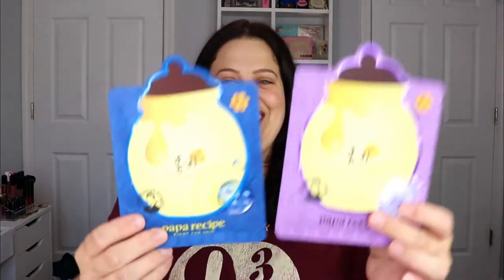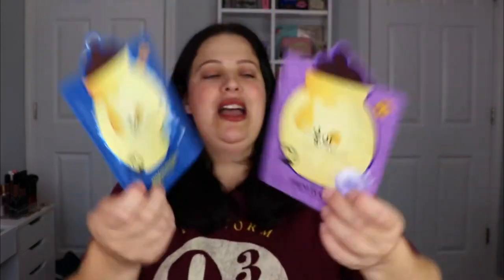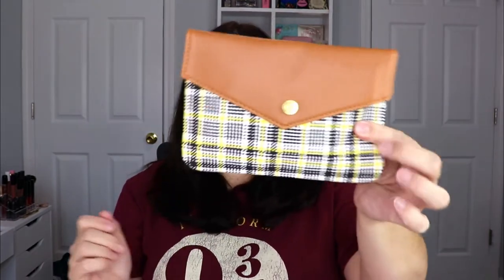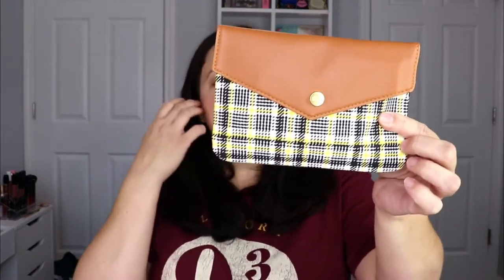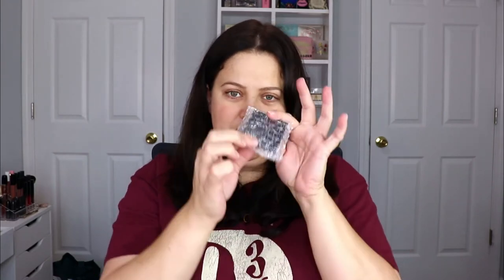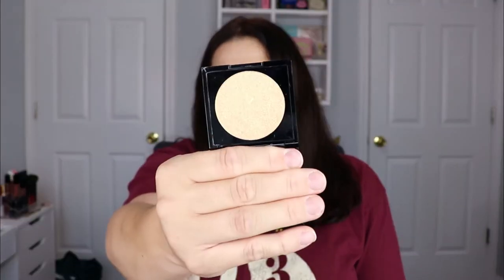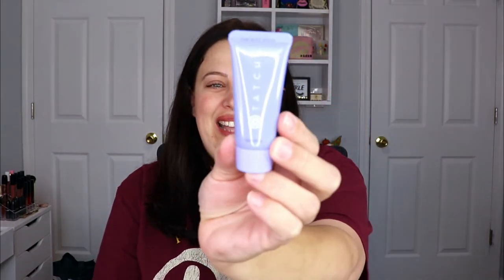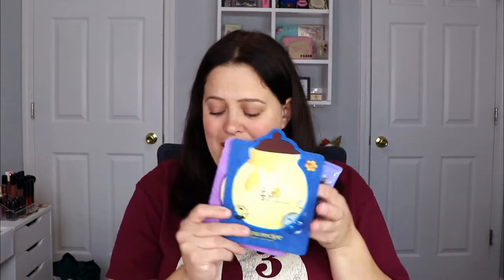Ipsy Glam Bag Unbagging | September 2021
Hey guys! Today's video is an Ipsy Unbagging!! I would love to know what you guys got in your Ipsy bags for September! XoXo